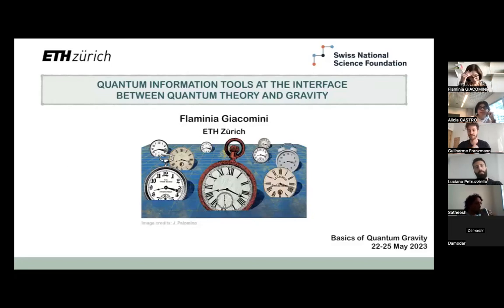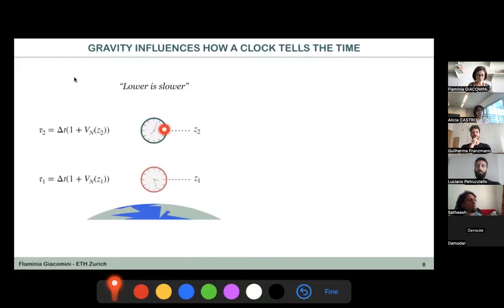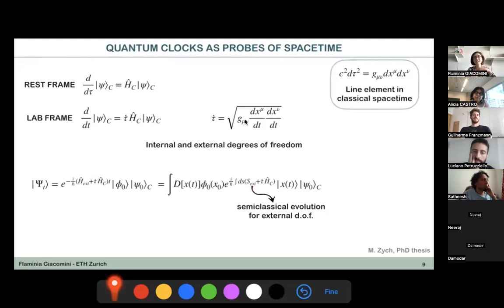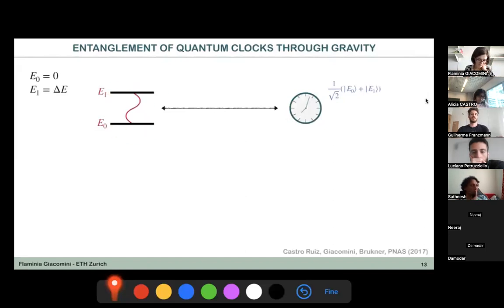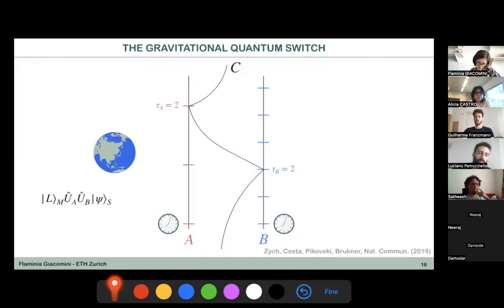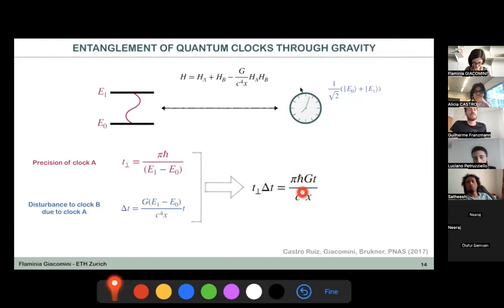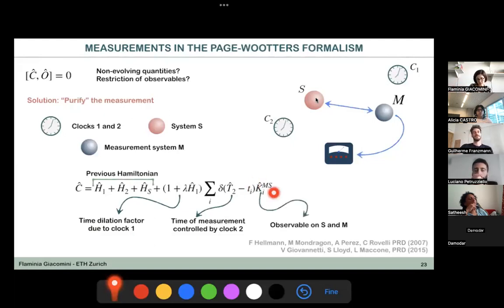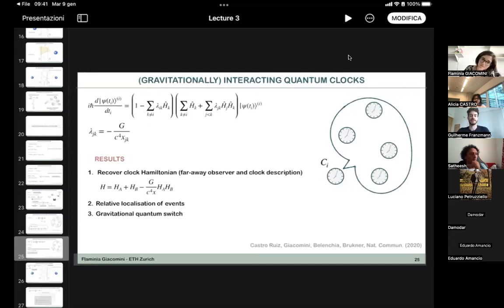Quantum clocks as probes of nonclassical spacetime - Lecture 3 | Flaminia Giacomini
"Quantum information tools at the interface between quantum theory and gravity"
Lecture 3: Quantum clocks as probes of nonclassical spacetime
- Quantum clock: the basics
- Quantum clocks in classical spacetime
- Quantum clocks in nonclassical spacetime: limits to measurability and relative localization of events
- The gravitational quantum switch: quantum clocks and superposition of temporal order

Refs: M. Zych, Quantum systems under gravitational time dilation (Springer thesis); Castro Ruiz, Giacomini, Brukner, PNAS 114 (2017); Zych, Costa, Pikovski, Brukner, Nat. Commun. (2019); Page, Wootters, PRD 27 (1983); Giovannetti, Lloyd, Maccone, PRD 92 (2015); Castro Ruiz, Giacomini, Belenchia, Brukner, Nat. Commun. 11 (2020)